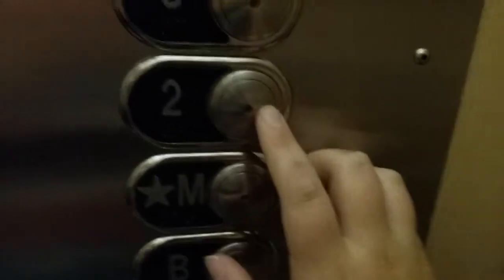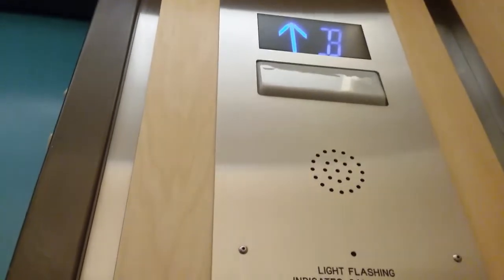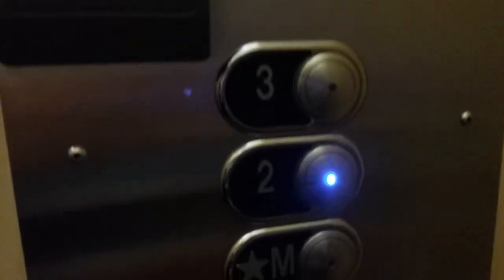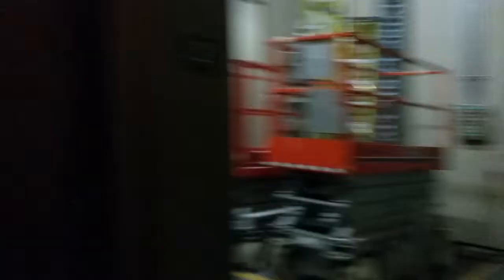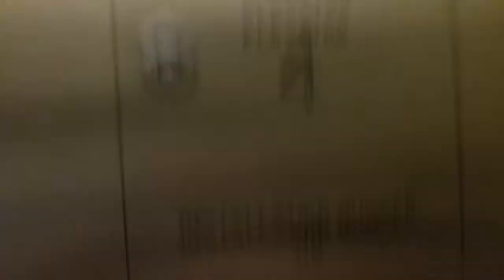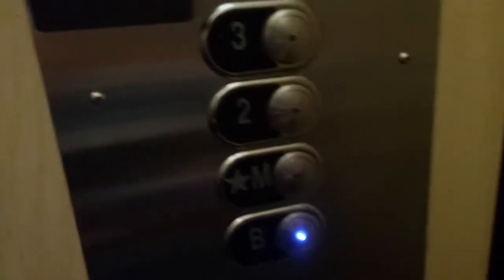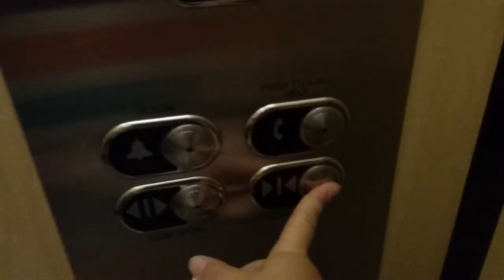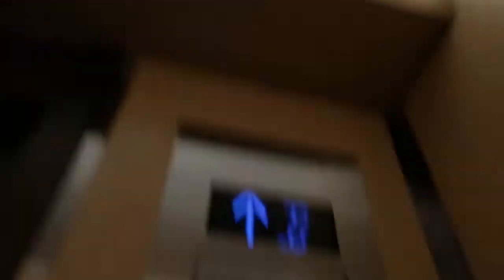Staff elevator at the royal BC museum in Victoria BC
This is the staff elevator and I was supposed to say in the last video that it's the staff elevator